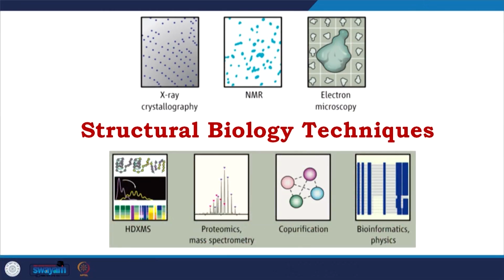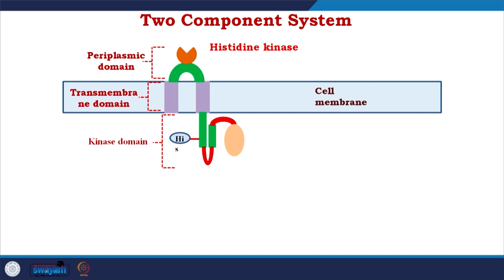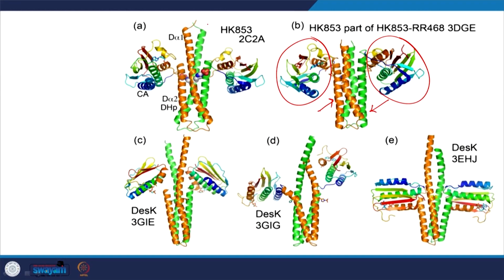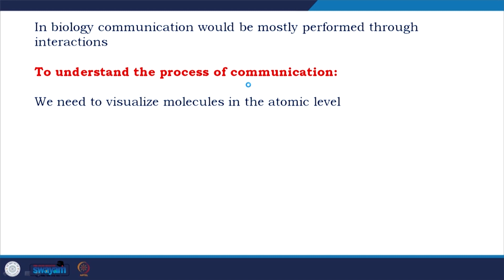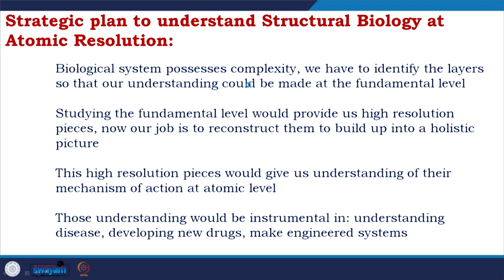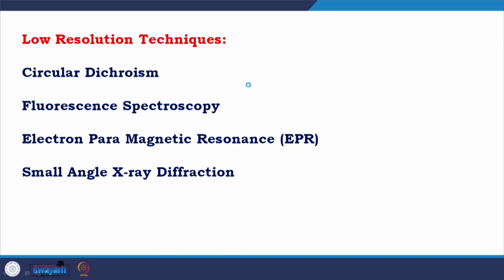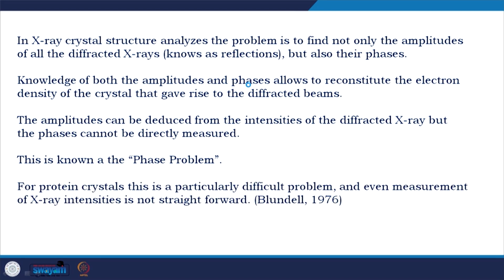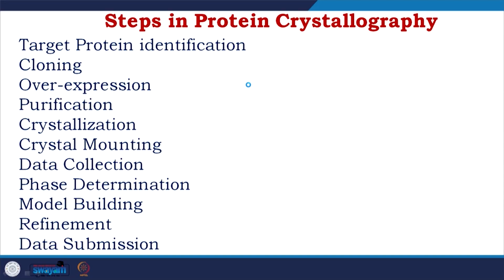Introduction to Structural Biology Techniques Part I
This lecture describes introduction about cellular organization, brief description of relaying of signal in bacteria and need to visualization in atomic level to understand the process of communication. different high resolution structure determining technique with their ranges of resolution was compared and discussed. it also covers different low resolution structure determining techniques with their potent application. lastly milestone of protein crystallography has been discussed.